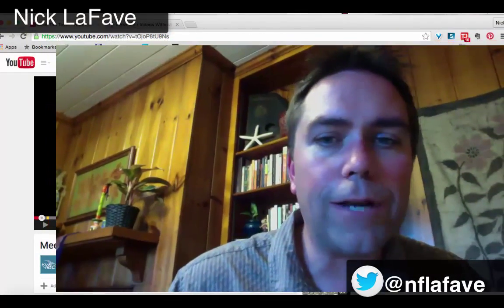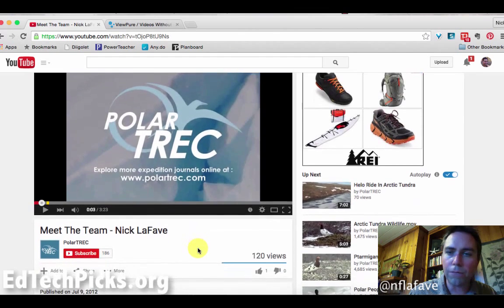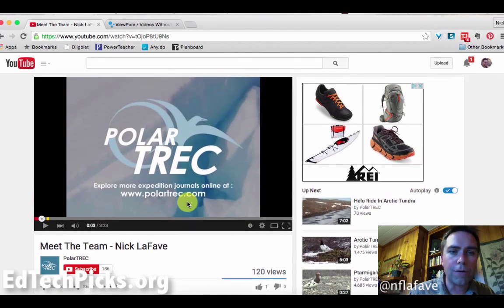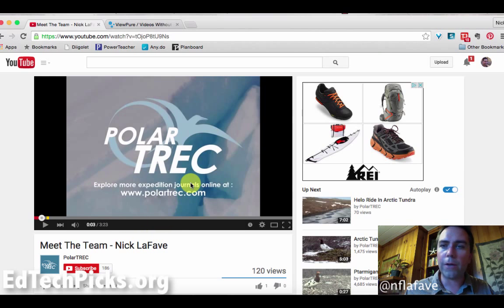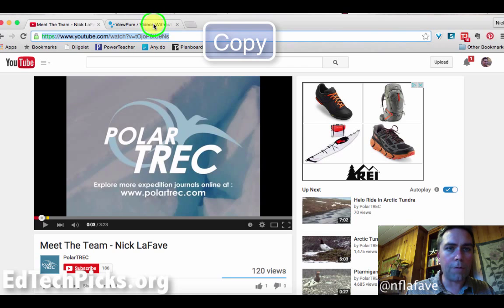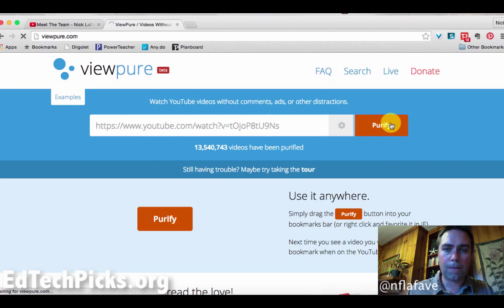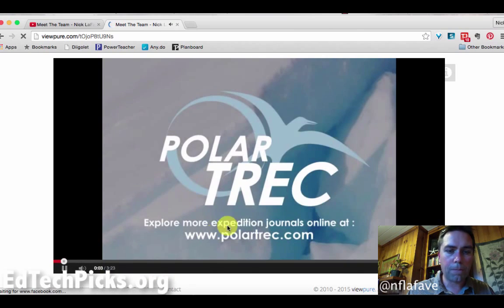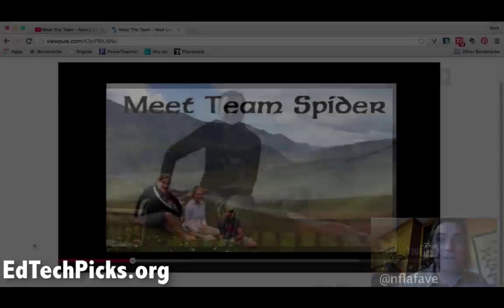How to Remove Ads From YouTube Videos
How to remove ads from YouTube videos in 3 clicks.  Learn how to remove ads, pop-ups, and suggested videos from being displayed so you can safely show a YouTube video in the classroom.  Clean up Youtube videos in roughly 3 clicks using ViewPure.